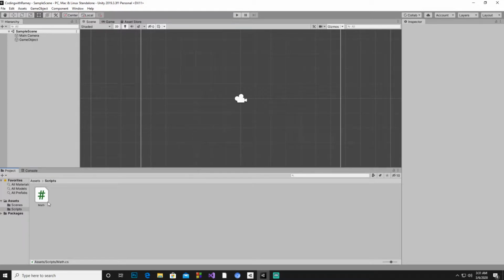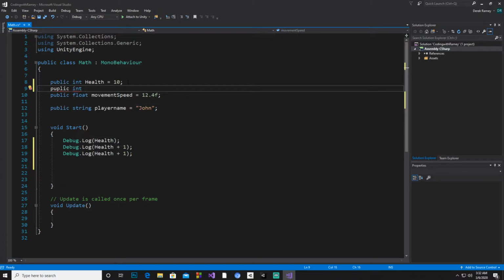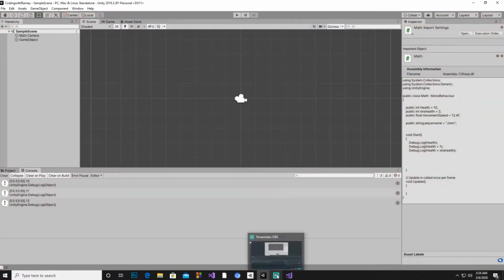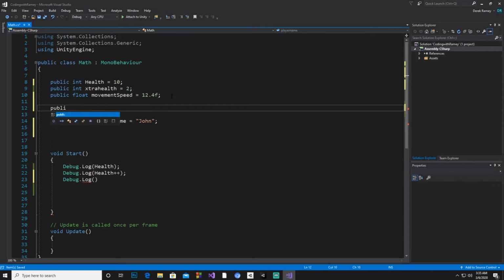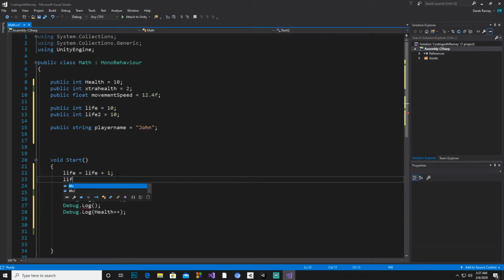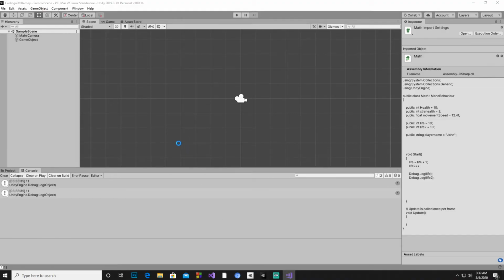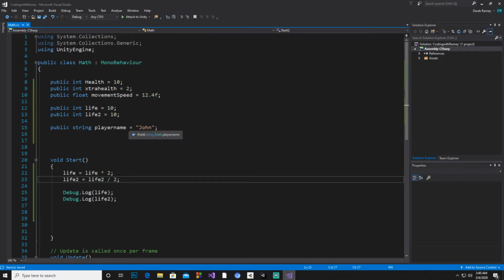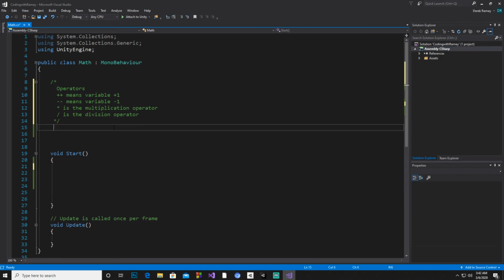Unity C# Operators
Showing the operators and how to use them in unity with C#